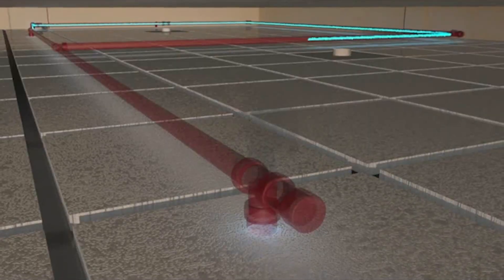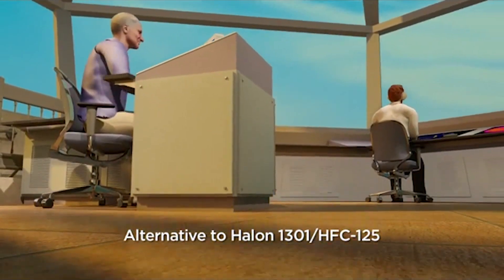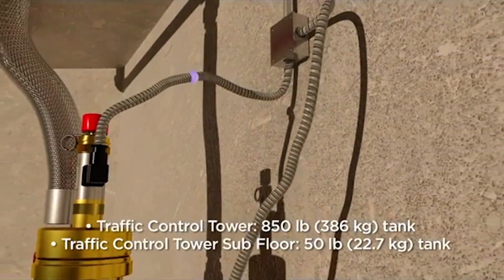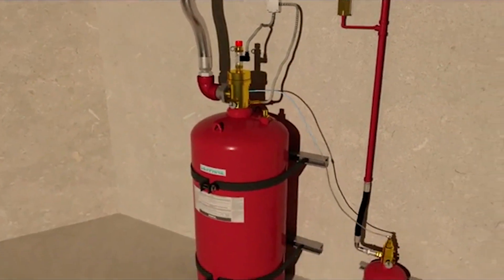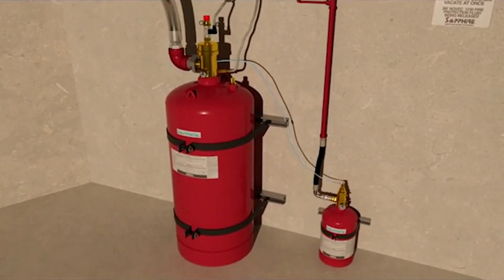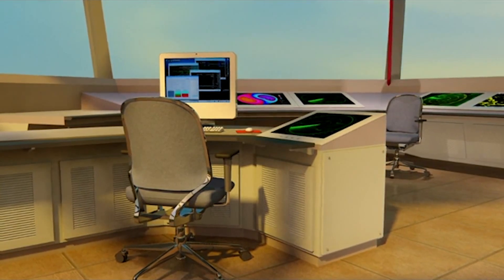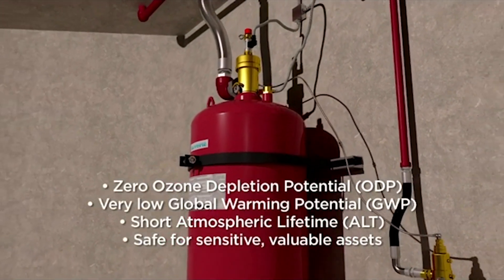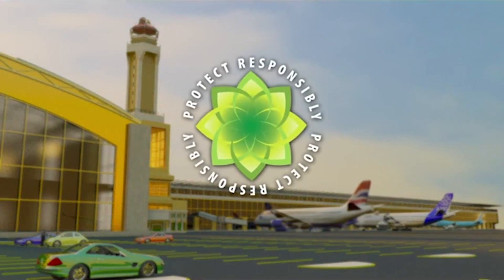Torvac Solutions ANSUL Sapphire Fire Suppression System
The Sapphire Gas Suppression uses 3M Novec 1230 fire protection fluid for total flooding applications. The clear, colorless agent has zero ozone depletion potential, an atmospheric lifetime of just five days, and a global warming potential of 1.0. The SAPPHIRE system suppresses a fire before it can be fully engaged and once the fire is suppressed, Novec 1230 quickly evaporates without harming any valuable assets.

The fluid can be used in total flooding fire suppression applications such as: Data processing centers, Tape storage vaults, Occupied or unoccupied electronic areas with very sensitive or irreplaceable equipment, Telecommunications including cellular sites and switching centers, Military systems including combat vehicles and marine engine rooms, Transportation including merchant marine vessels and mass transit vehicles, Recreation including pleasure craft and race cars.
Sapphire Gas Suppression systems are ideally suited to suppress fires in areas that house electronic equipment that can not be shut down in an emergency, where cleanup of other agents poses a problem and in normally occupied areas that demand a non-toxic agent.